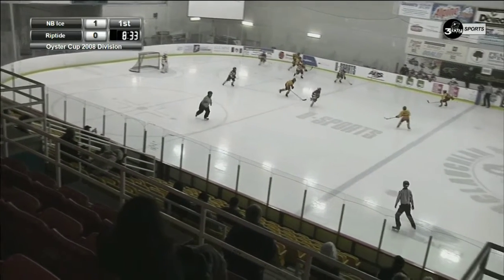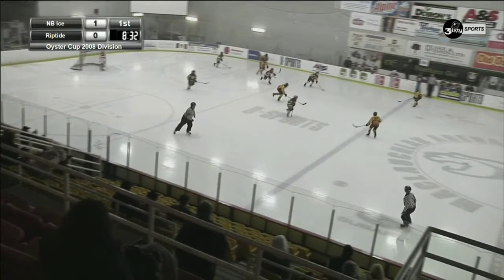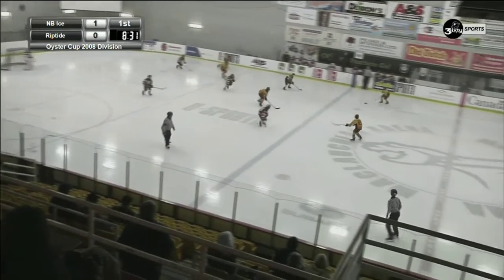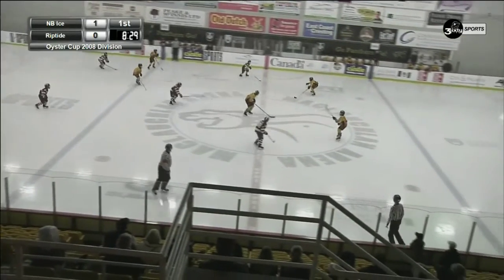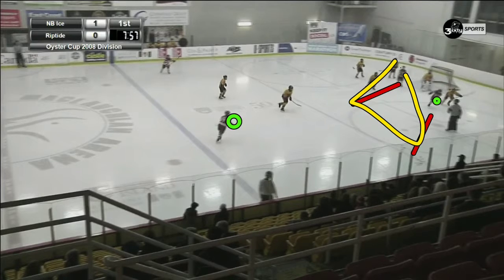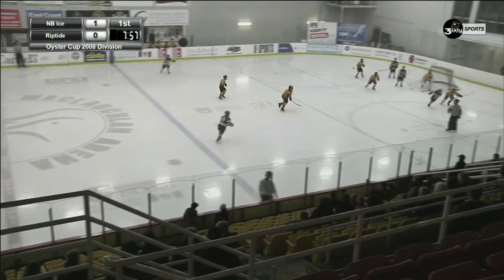D Zone, Breakout, Dump In, Support